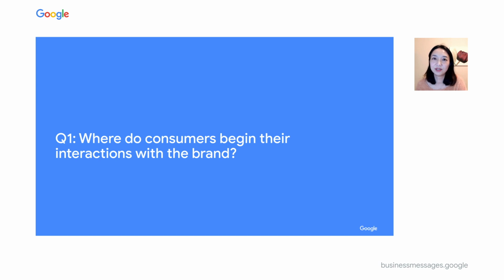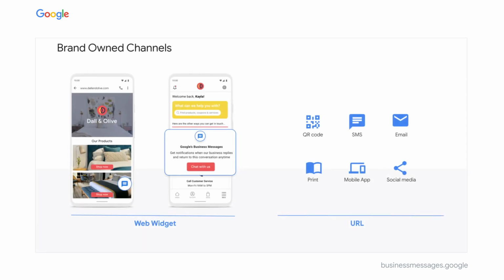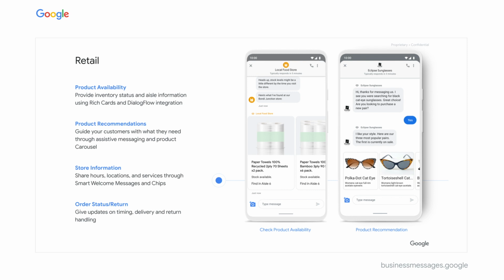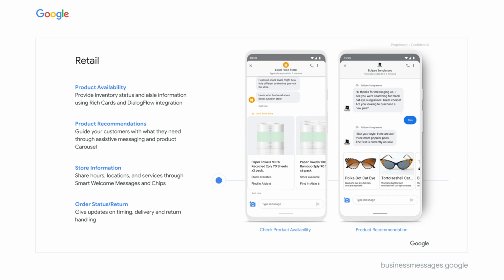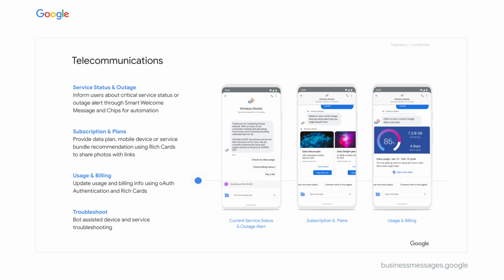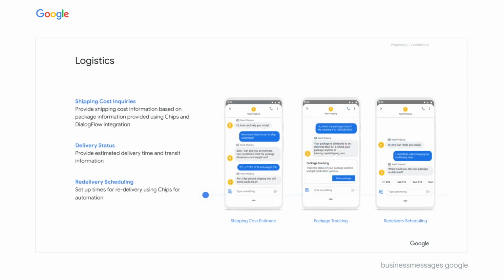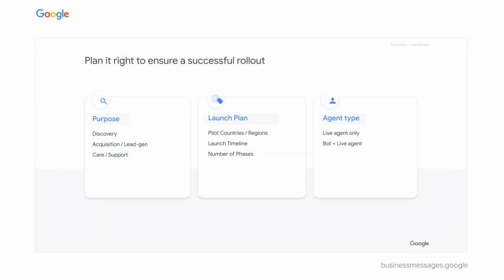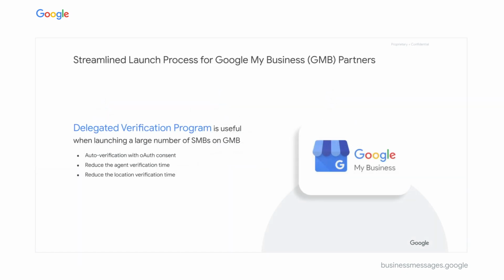How To Set Business Messages Merchants Up For Success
In video 4 of our partner training series, we guide you in evaluating a brands' needs and then determining what should be included in their Business Messages conversational experience. We'll ask you to think about the balance of live agents vs. a bot-led approach and what physical locations vs. an online-only presence mean for your conversational approach.

Product: Google Workspace.